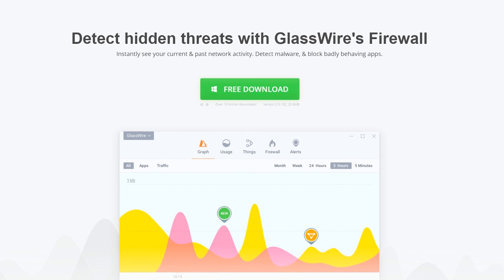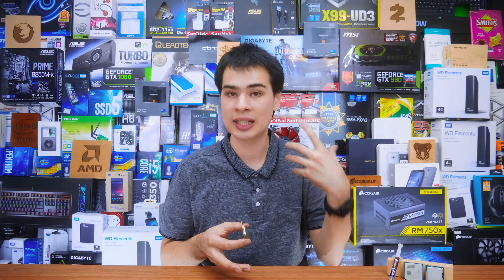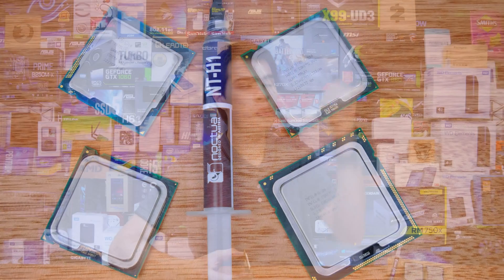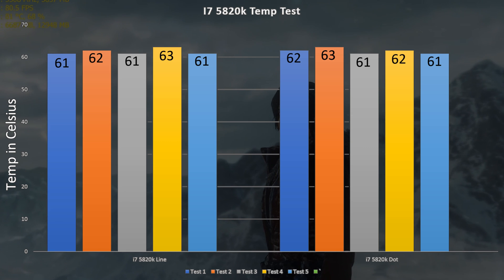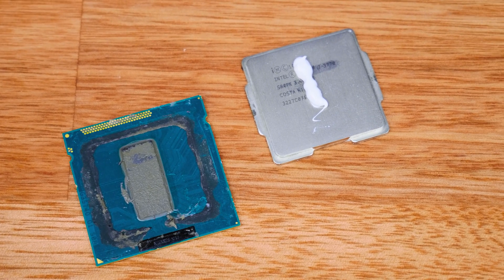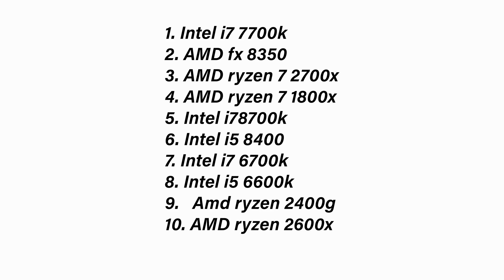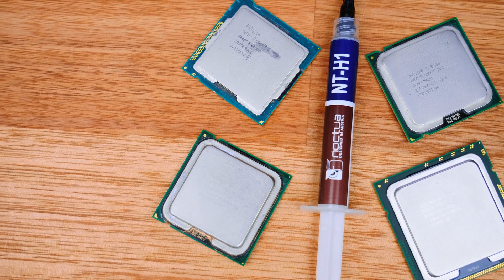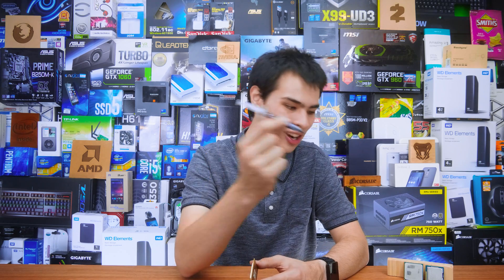Line VS Dot MEGA Thermal Paste Show Down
Dot VS line Thermal paste install, which one is better? Well today we answer that age-old question

Grab the stuff here:
noctua nth1
arctic cooler
Intel i7 7700k
AMD fx 8350
AMD ryzen 7 2700x
AMD ryzen 7 1800x
Intel i7 8700k
Intel i5 8400
Intel i7 6700k
Intel i5 6600k
Amd ryzen 2400g
AMD ryzen 2600x?

GlassWire is a simple yet powerfull firewall software

Intro:
Rootkit - Real Love
Outro:
Rezonate - Rebirth